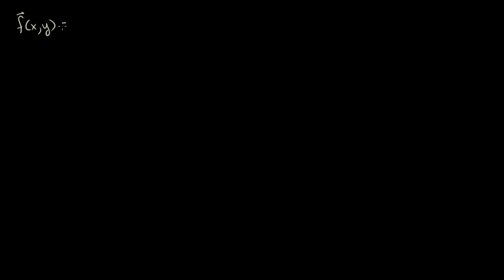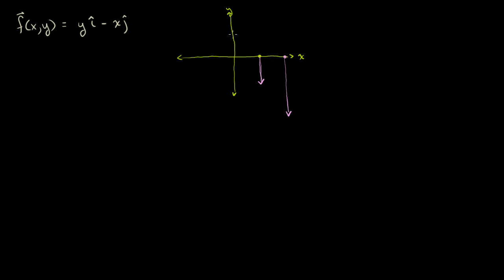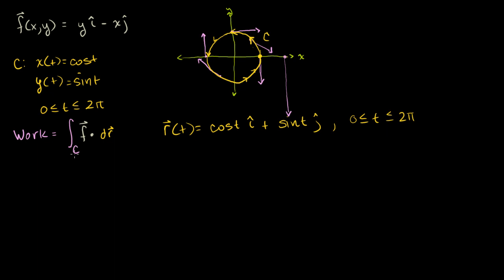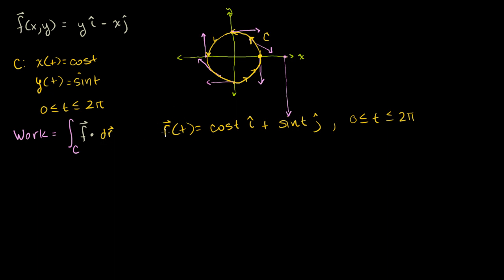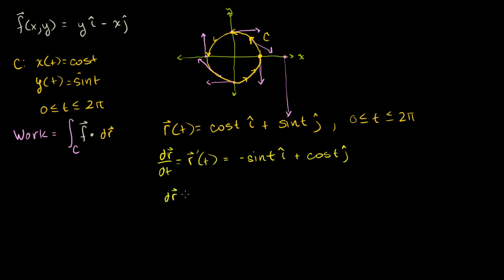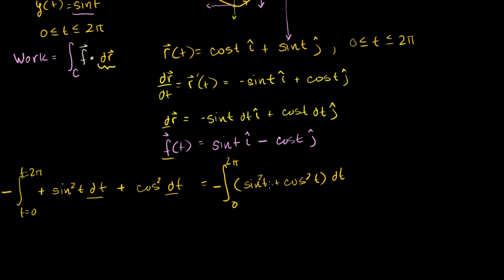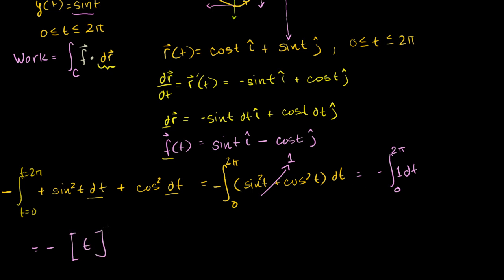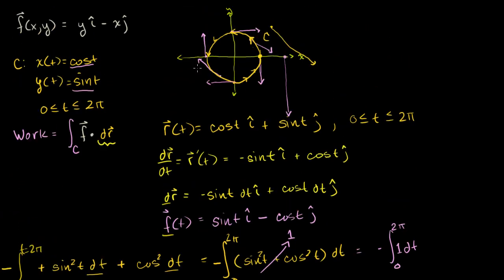Using a line integral to find the work done by a vector field example | Khan Academy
Courses on Khan Academy are always 100% free. Start practicing—and saving your progress—now

Using a line integral to find the work done by a vector field example